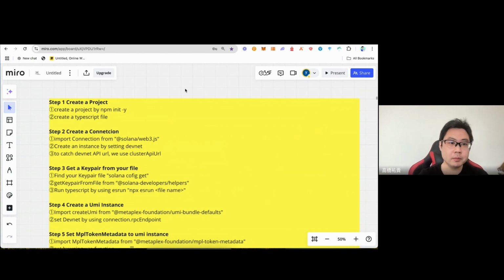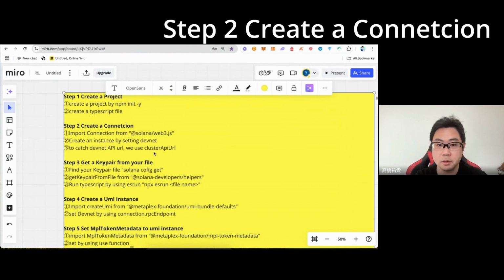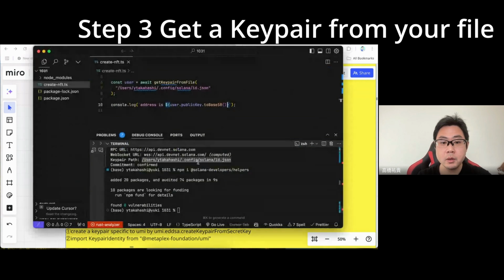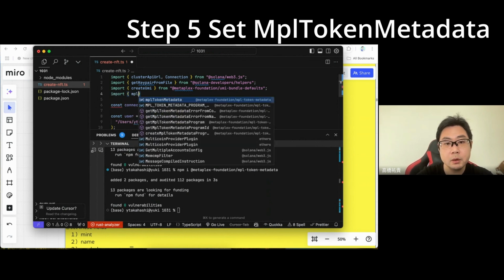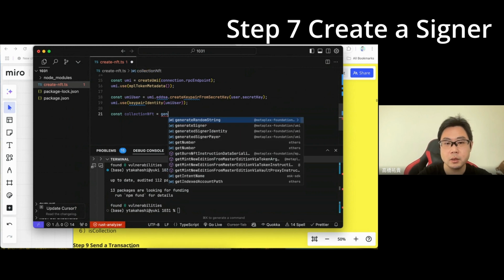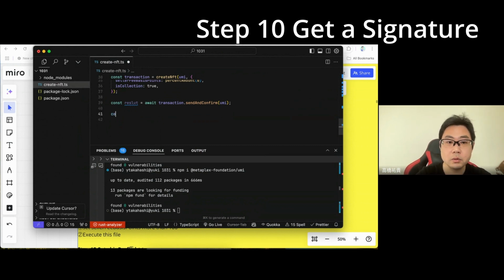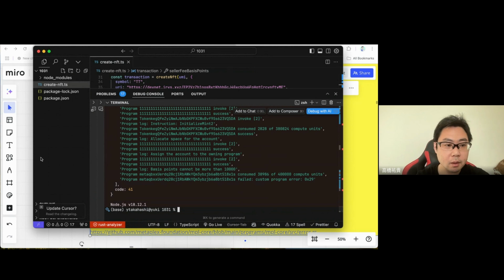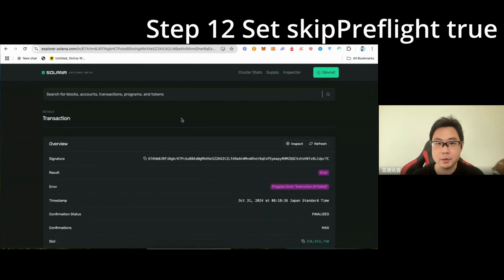【Metaplex】How to send error transactions(to diagnose the erro )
01:02 Step 1 Create a Project
01:29 Step 2 Create a Connetcion
02:59 Step 3 Get a Keypair from your file
05:36 Step 4 Create a Umi Instance
07:02 Step 5 Set MplTokenMetadata to umi instance
08:09 Step 6 Set Keypair to umi instance
09:55 Step 7 Create a Signer to the Mint Account
10:18 Step 8 Create a Transaction
12:06 Step 9 Send a Transaction
12:29 Step 10 Get a Signature
13:59 Step 11 Generate an Error
15:24 Step 12 Set skipPreflight true

Step 1 Create a Project
①create a project by npm init -y
②create a typescript file

Step 2 Create a Connetcion
①import Connection from "@solana/web3.js"
②Create an instance by setting devnet
③to catch devnet API url, we use clusterApiUrl

Step 3 Get a Keypair from your file
①Find your Keypair file "solana cofig get"
②getKeypairFromFile from "@solana-developers/helpers"
③Run typescript by using esrun "npx esrun file name"

Step 4 Create a Umi Instance
①Import createUmi from "@metaplex-foundation/umi-bundle-defaults"
②set Devnet by using connection.rpcEndpoint

Step 5 Set MplTokenMetadata to umi instance
①import MplTokenMetadata from "@metaplex-foundation/mpl-token-metadata"
②set by using use function

Step 6 Set Keypair to umi instance
①create a keypair specific to umi by umi.eddsa.createKeypairFromSecretKey
②import KeypairIdentity from "@metaplex-foundation/umi"

Step 7 Create a Signer to the Mint Account
①create a signer by generateSigner

Step 8 Create a Transaction
①use createNFT and first parameter is umi
②set these fields
　１）mint
　２）name
　３）symbol
　５）sellerFeeBasisPoints by using percentAmount in @metaplex-foundation/umi
　６）isCollection

Step 9 Send a Transaction
①send and confirm transaction

Step 10 Get a Signature
①use base58.deserialize from "@metaplex-foundation/umi/serializers"

Step 11 Generate an Error
①set sellerFeeBasisPoints more than 100
②Execute this file

Step 12 Set skipPreflight true
① { send: { skipPreflight: true } }in sendAndConfirm
②Confirm the transaction
③Check the error code